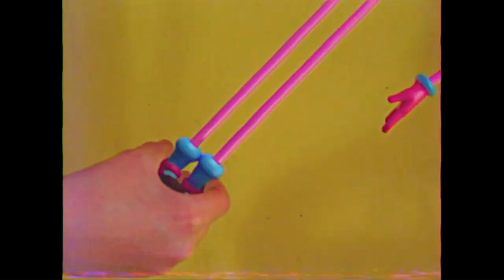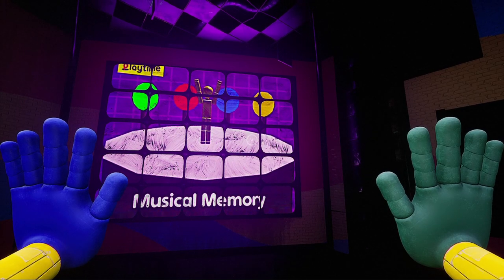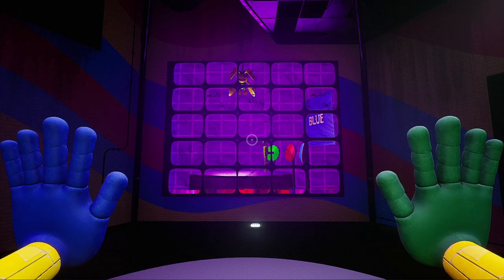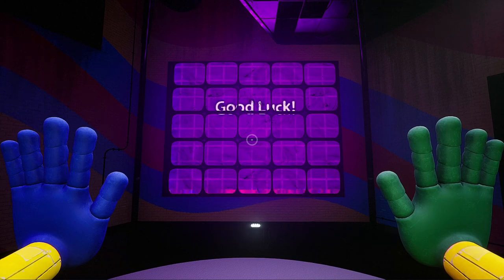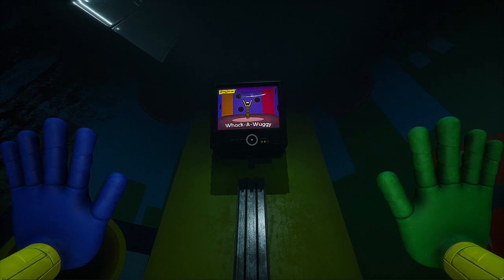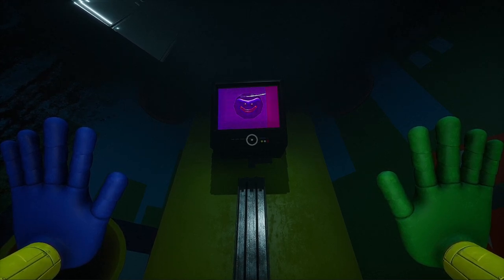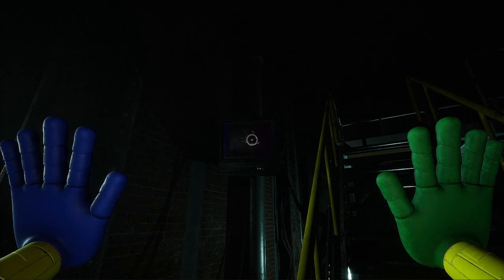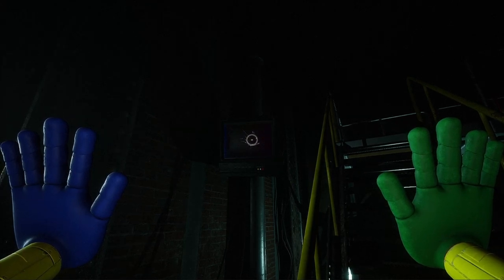Poppy Playtime Chapter 2 Gameplay